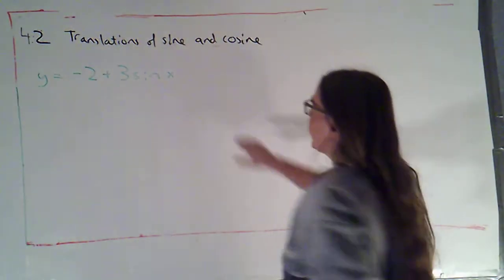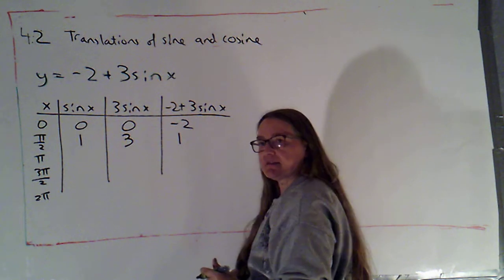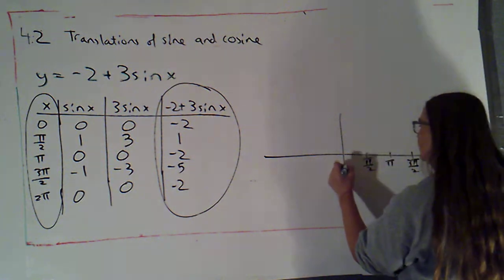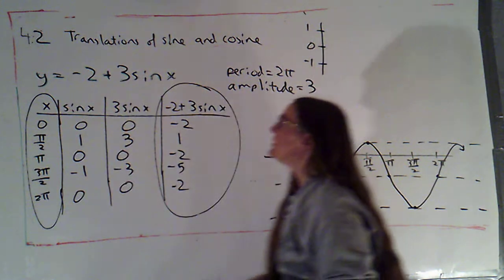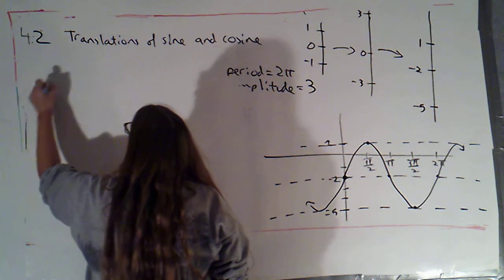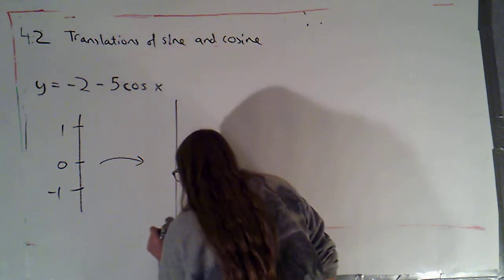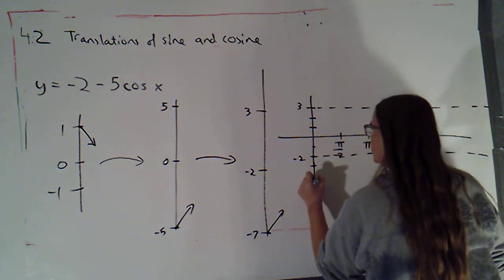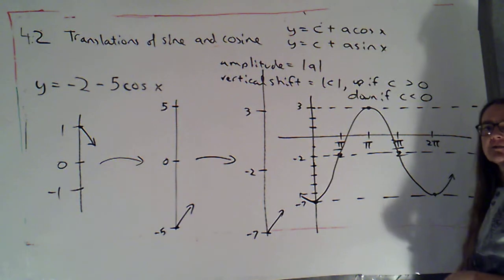Trig 4 2 part 4